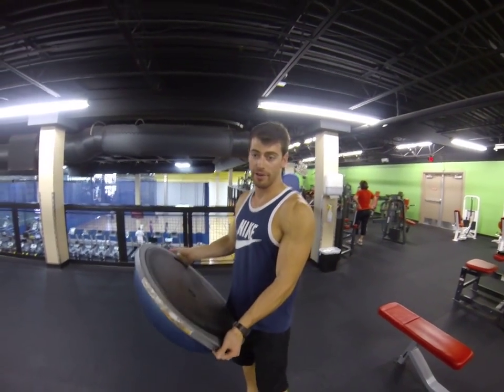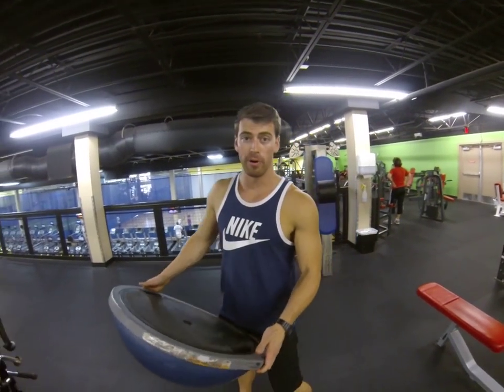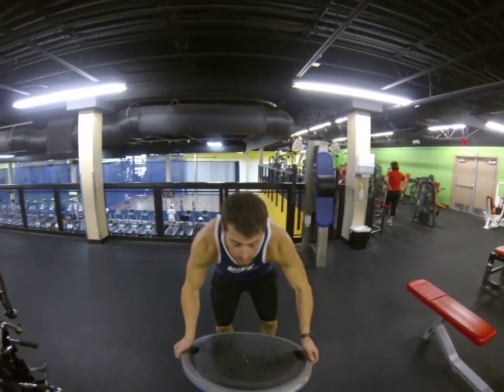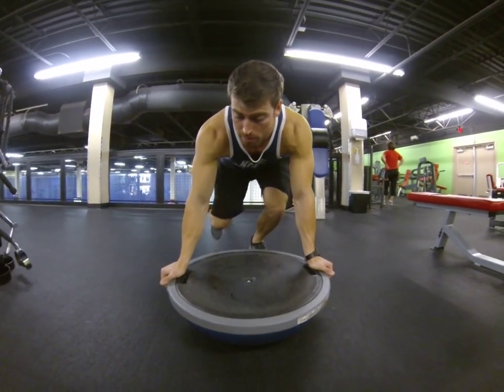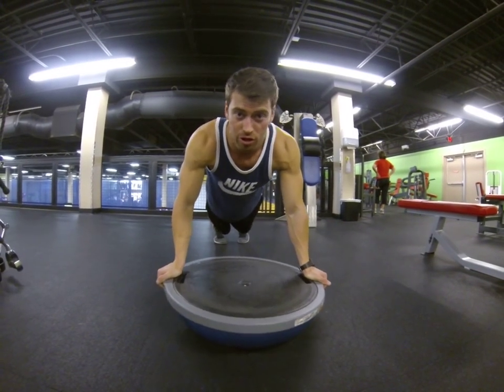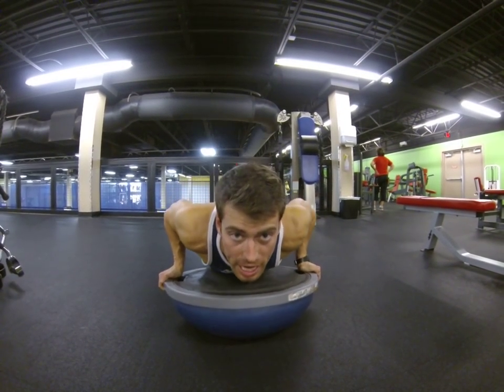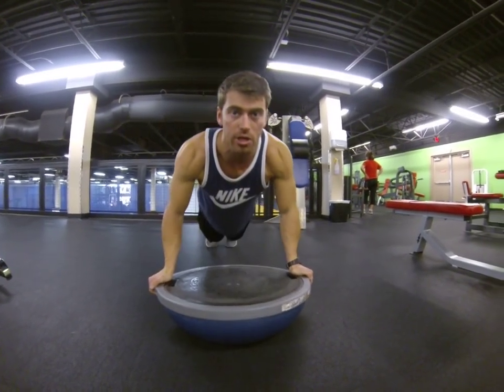Chest-Bosu Ball Pushup